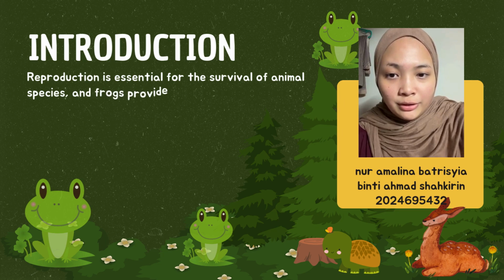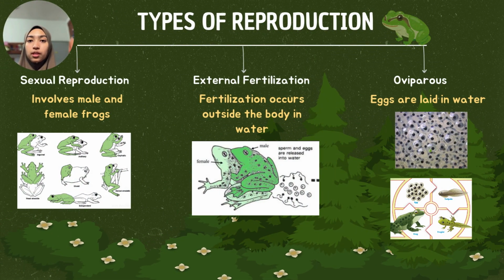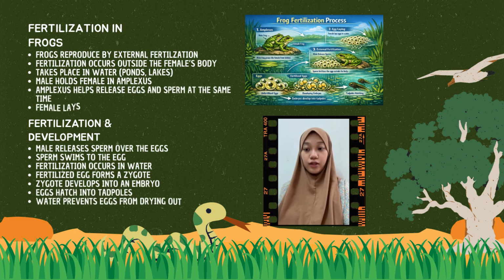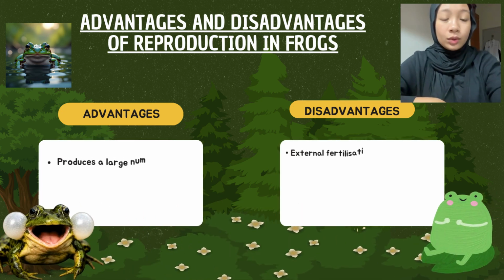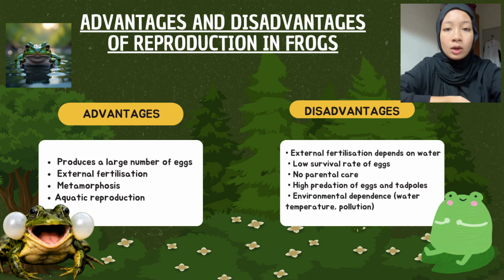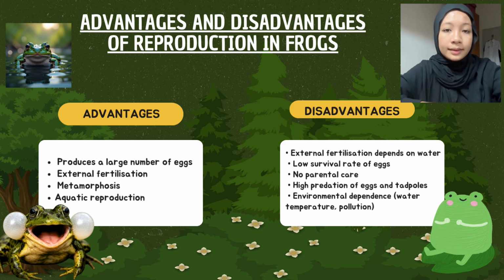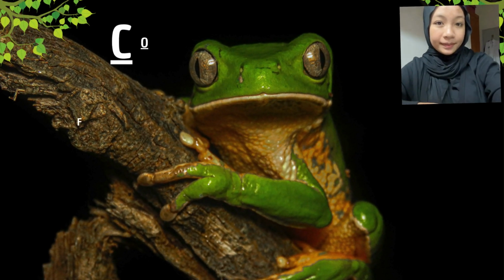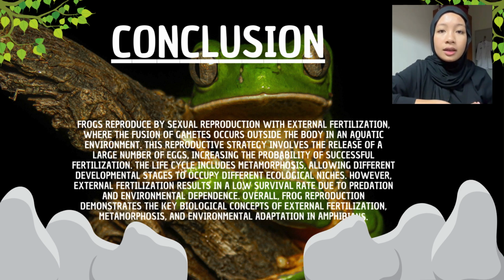VIDEO PRESENTATION BIO270